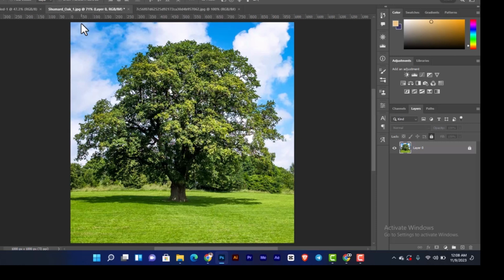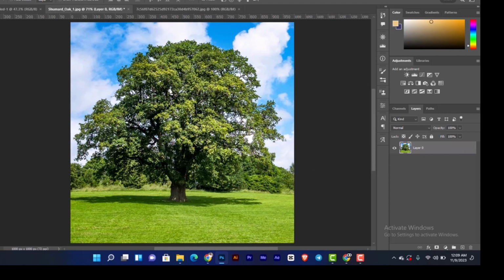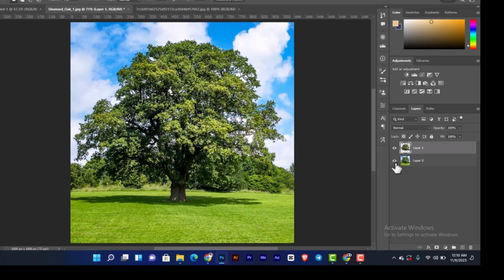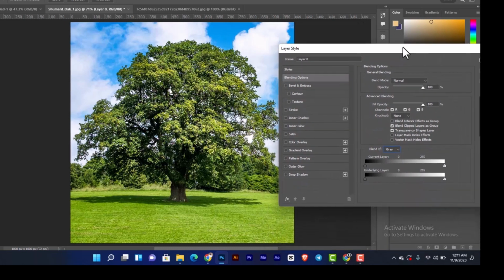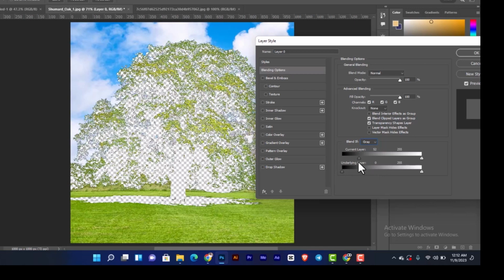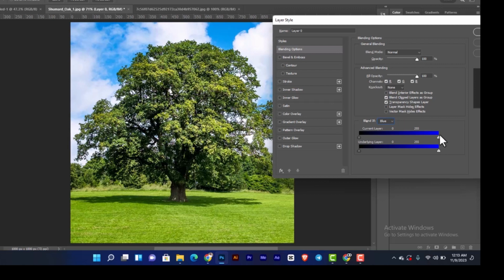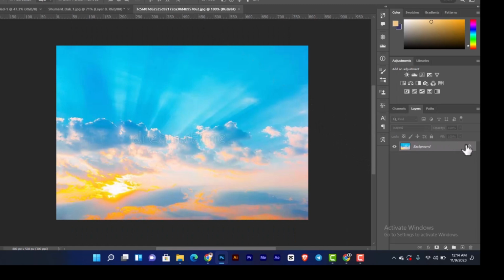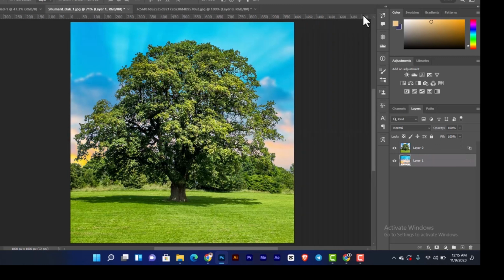"How to Remove Tree Background in Photoshop: Easy Step-by-Step Tutorial"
In this comprehensive Photoshop tutorial, learn how to effectively remove tree backgrounds from your images with step-by-step guidance. Perfect for photographers, graphic designers, and anyone looking to enhance their editing skills!